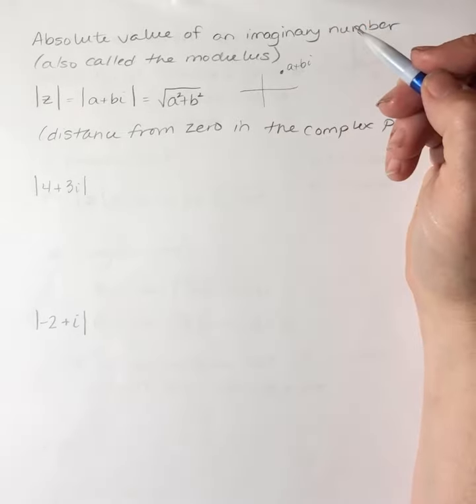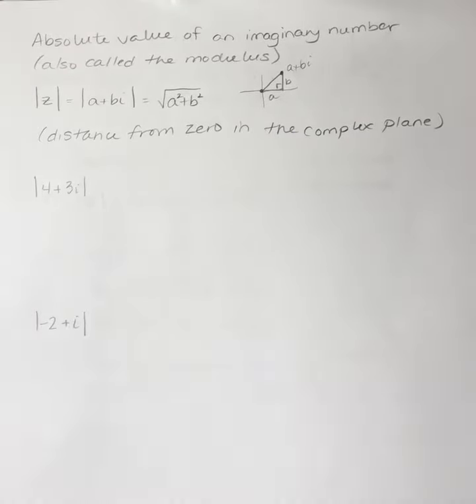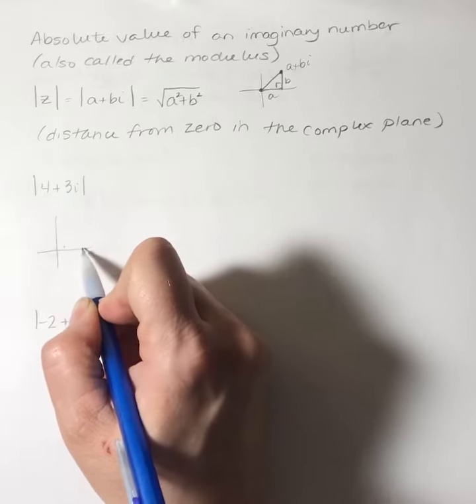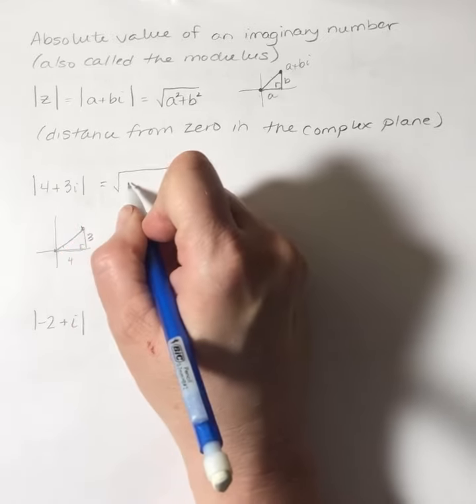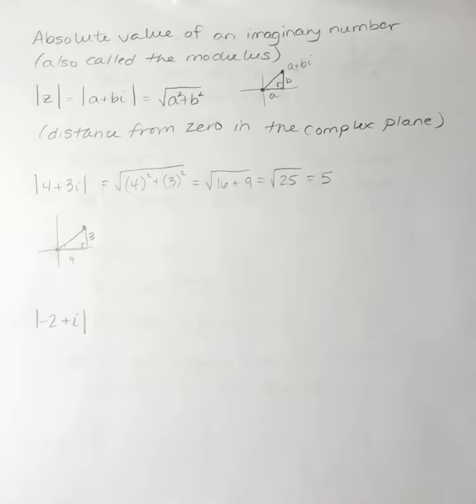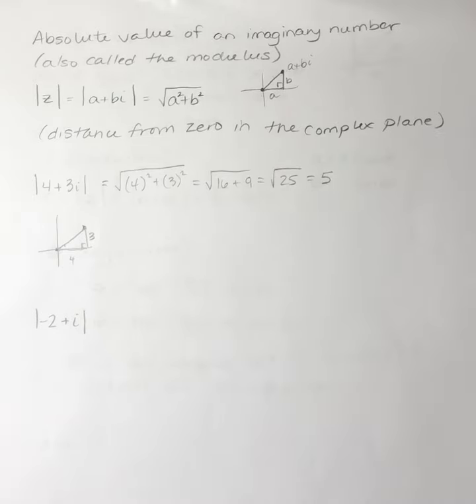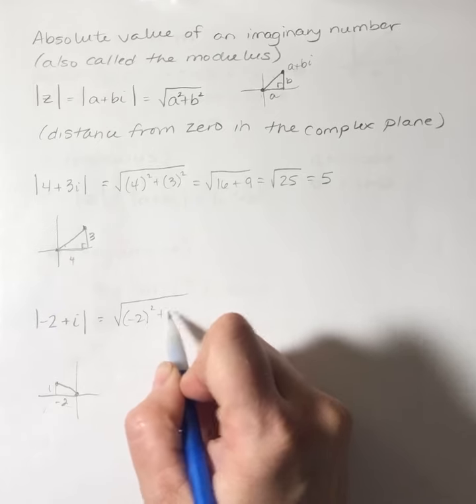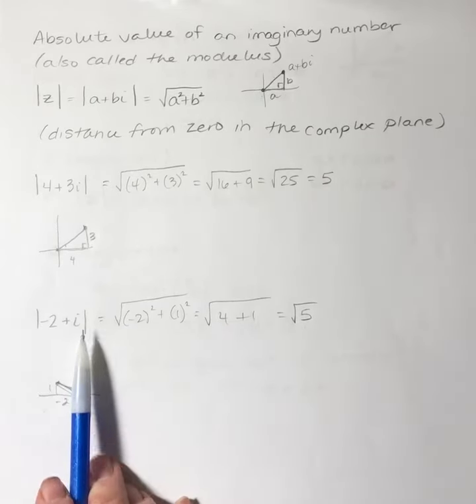9-5 Complex Numbers and DeMoivre’s Theorem Part 2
BHS Analysis 1: 9-5 Complex Numbers and DeMoivre’s Theorem